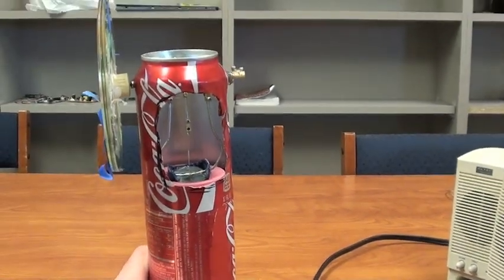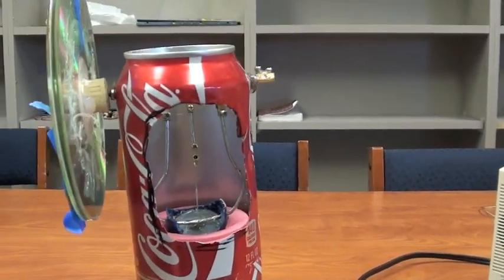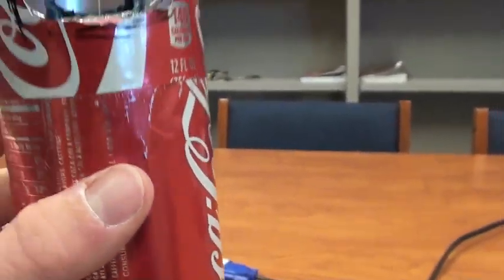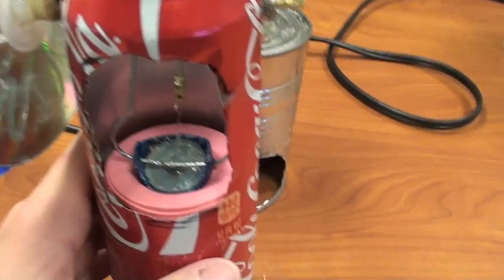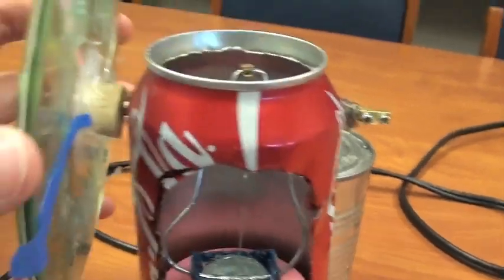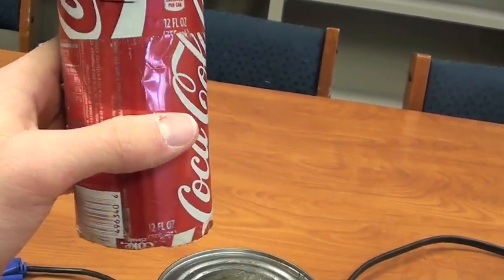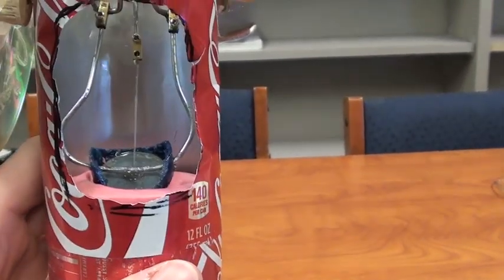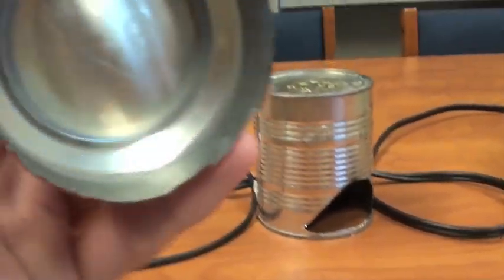Coke Can Stirling Engine Pt. 1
A home made sterling engine, using coke cans, for my Vision_Tek.